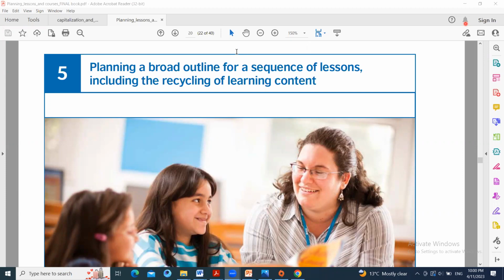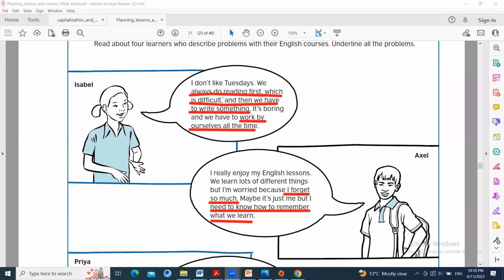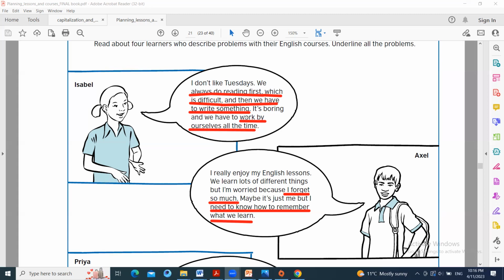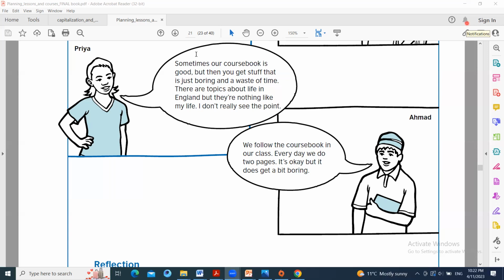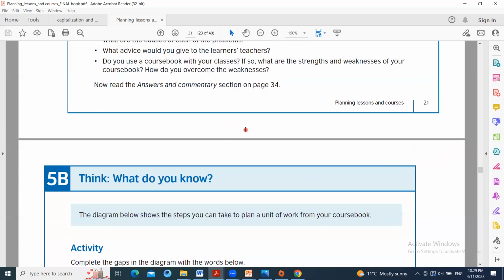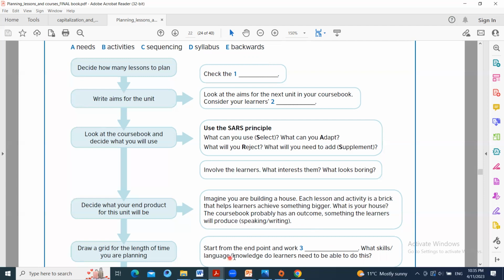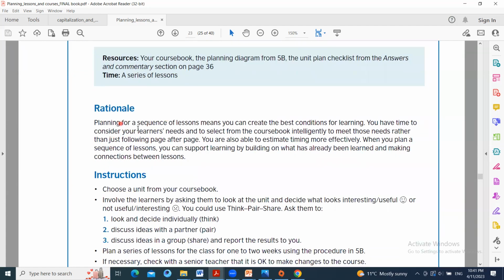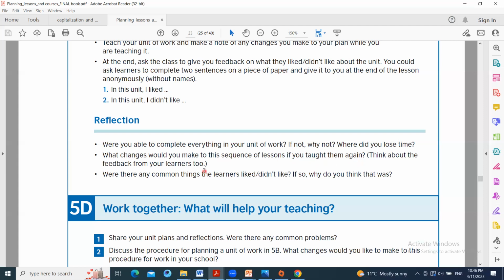Planning a broad outline for a sequence of lessons, including the recycling of learning content